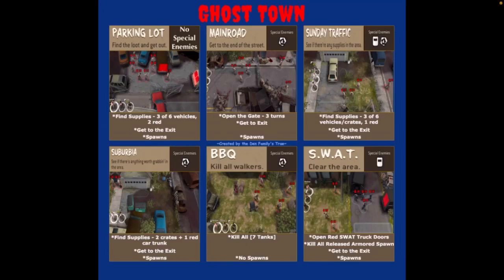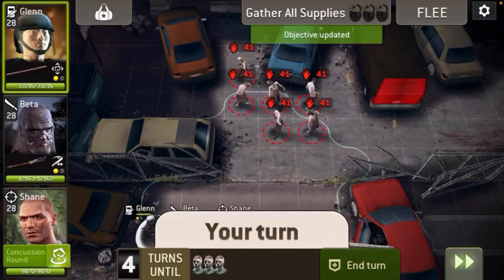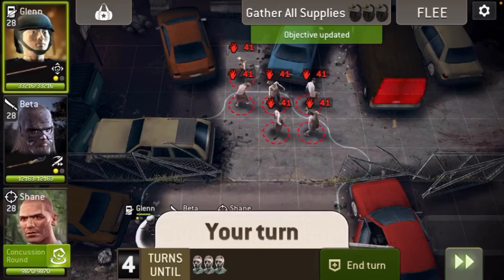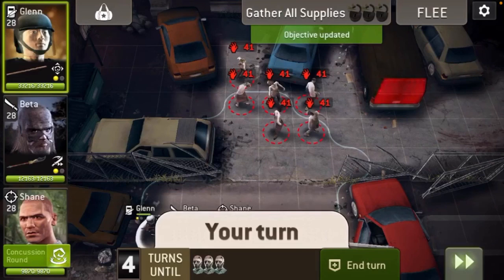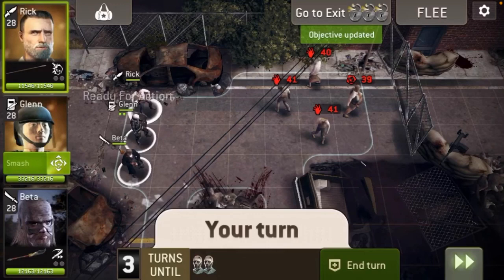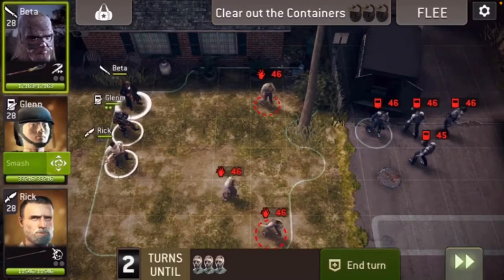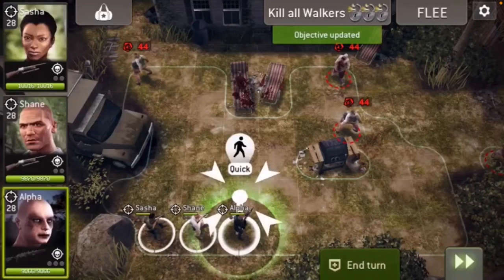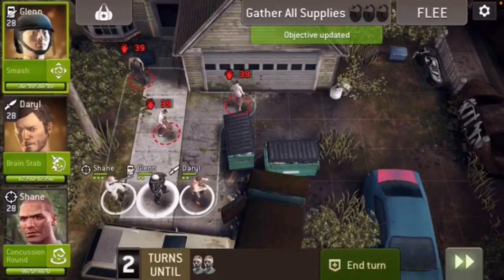NML Ghost Town Challenge Overview